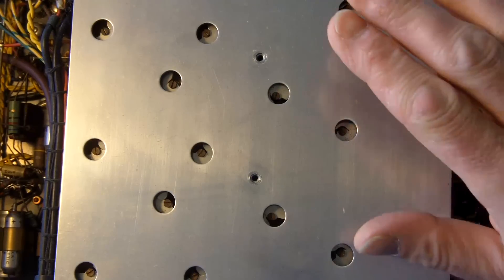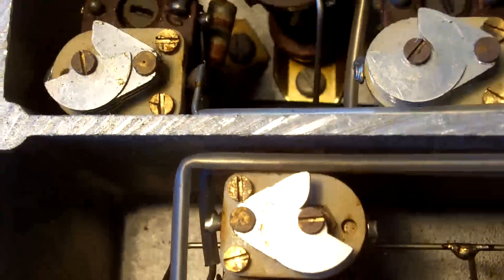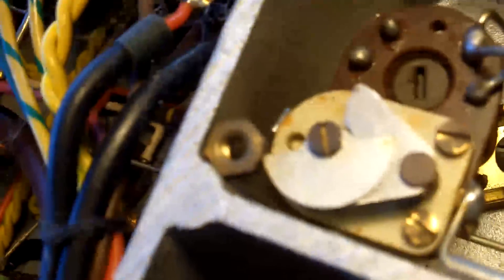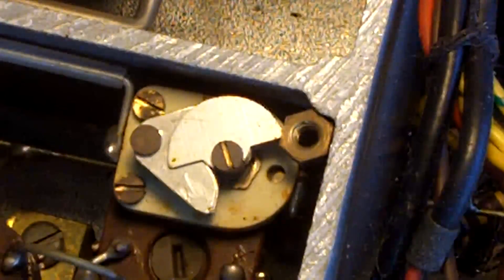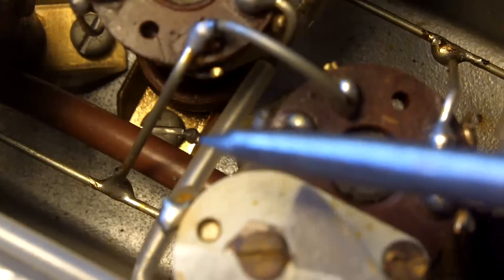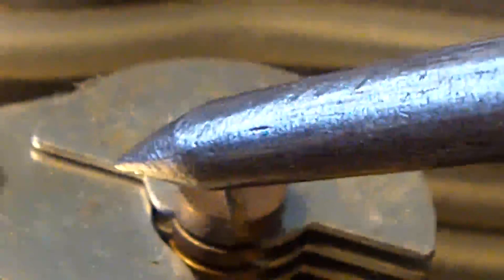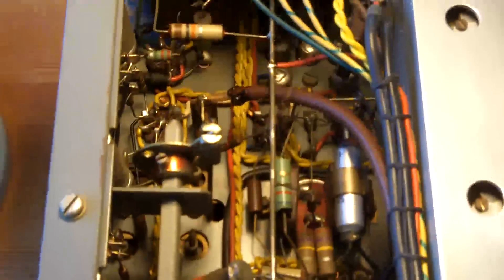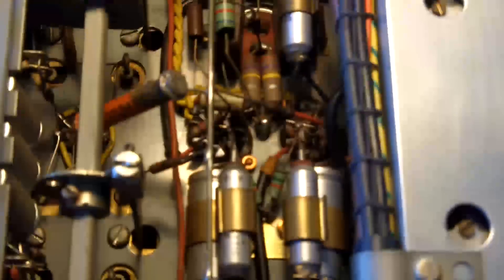About Radio ... Part 23 Eddystone S680X continued ...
This video is the continuation of investigation and repair of the radio and will only be of interest to anyone following the repair.
I wasn't going to open up the tuning section of the radio but I thought I may never get the chance to see another so why not have a look, boy am I glad I did! What I found was a lose nut shorting one trimmer to earth. As it happens it looks like it was C25 and the moving plates of C25 (according to the circuit diagram are connected to ground but never-the-less taking a shorter than designed route would no doubt influence the tuning/trimming.
By the way you may wonder why I didn't see the nut straightaway when I took the plate off, when I look at the video on the screen my eye is drawn to the nut immediately, maybe because I know it's there now but as I was videoing I was half looking at the little screen and half looking at the radio and it was only as I was moving the camera around and not looking through the screen that I saw the nut.
It's always worth checking the 'Show more' box under this video  (and my other videos) as if there is a significant comment or update to be made I'll try and post it the description of the video.

gw0jxm